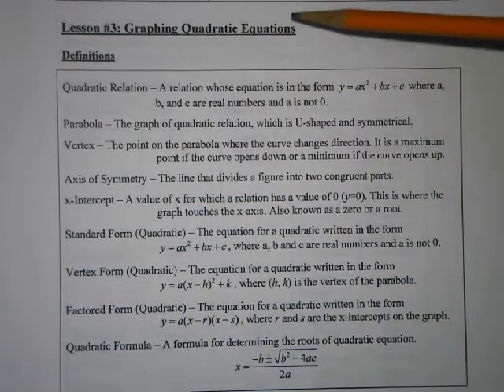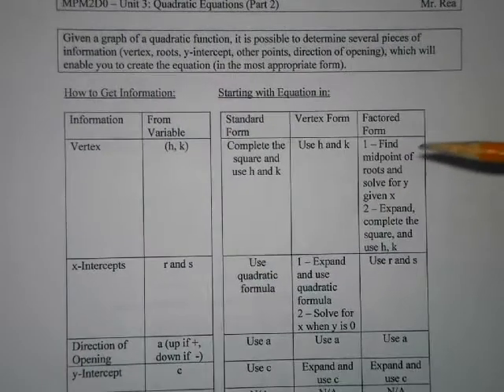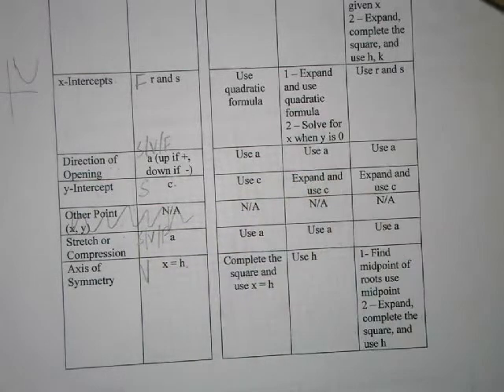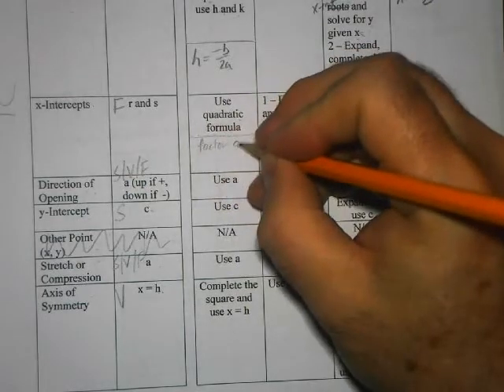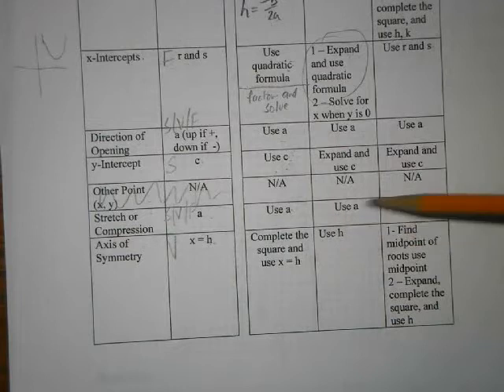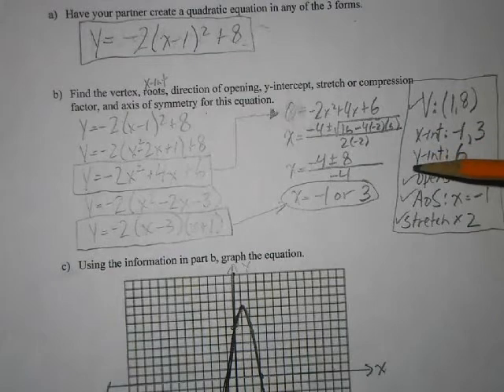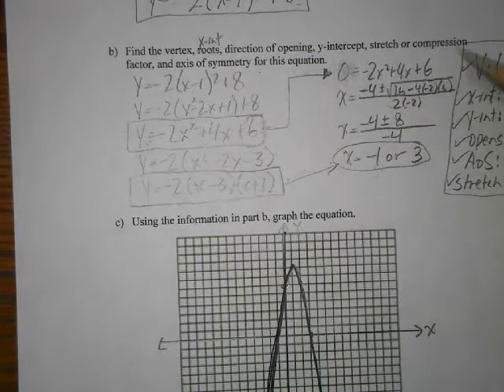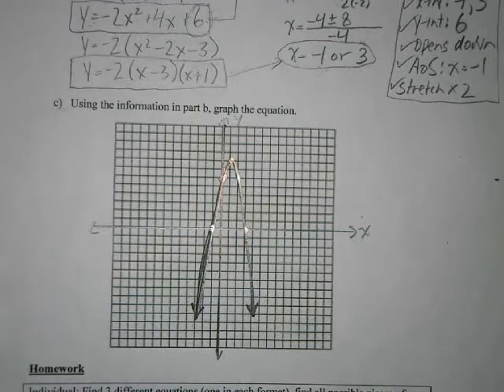Grade 10 Academic Math - Graphing a Quadratic Equation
Summarized information about how to take any quadratic equation (any form) and find the vertex, x-intercepts, y-intercept, direction of opening, stretch or compression factor, and axis of symmetry. All this information can be used to create a very accurate graph, or to be used to answer quadratic word problems (next lesson).